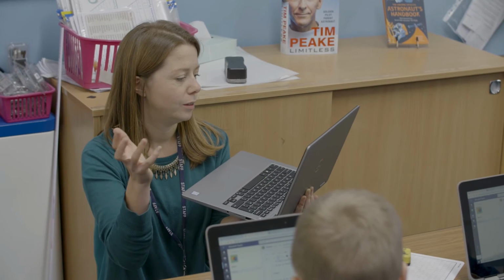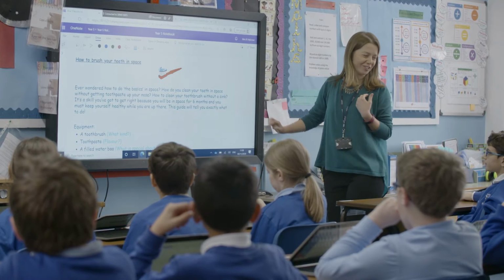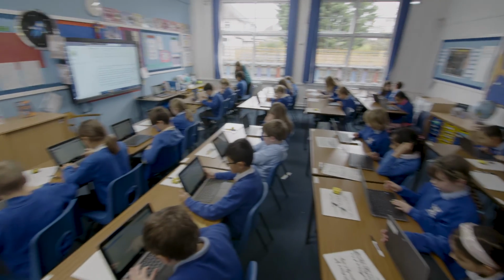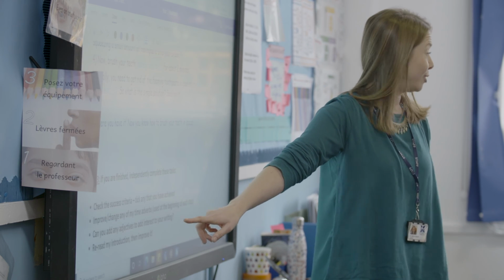Microsoft Innovative Educator Expert [turn IT on]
Microsoft Innovative Educator Expert